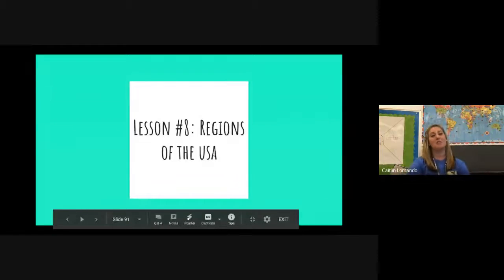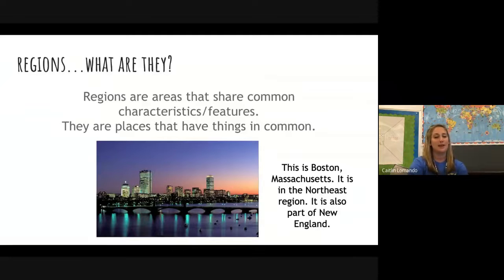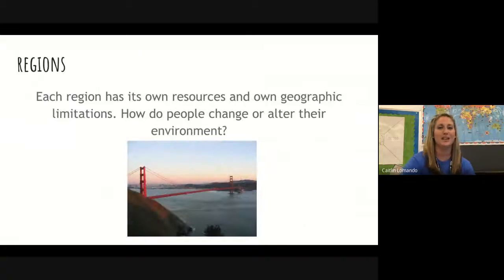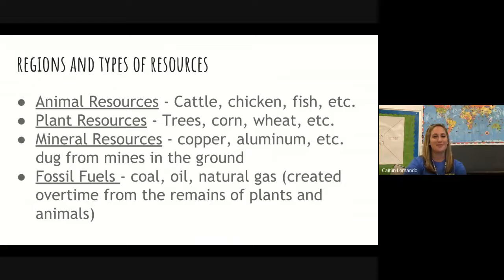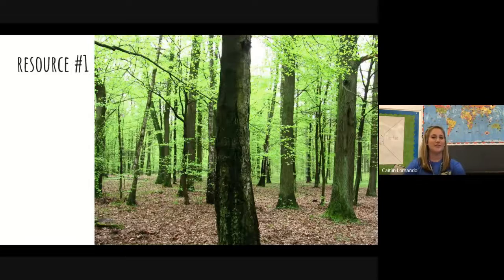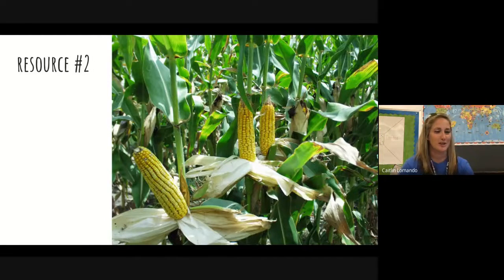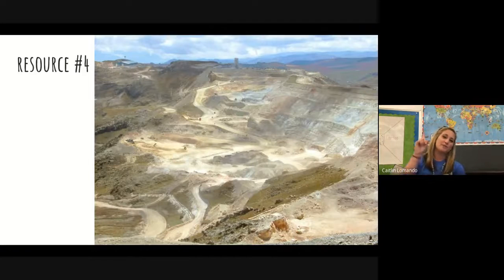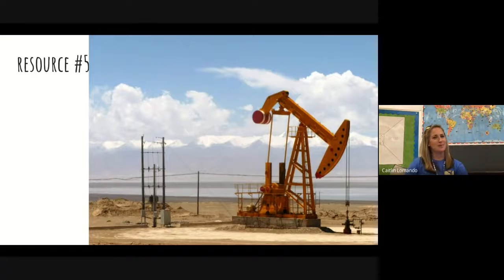Geography Lesson 8